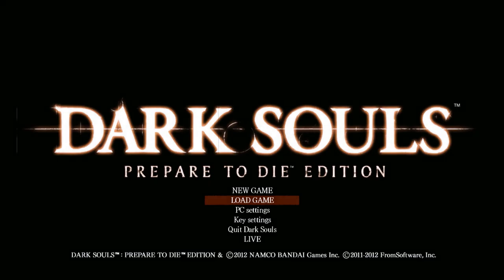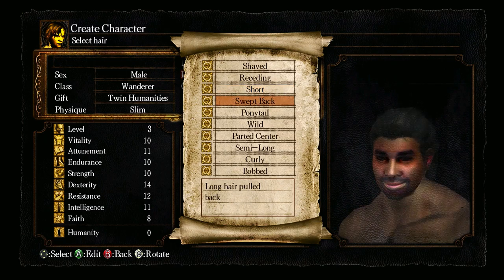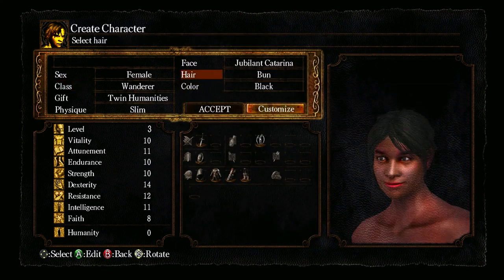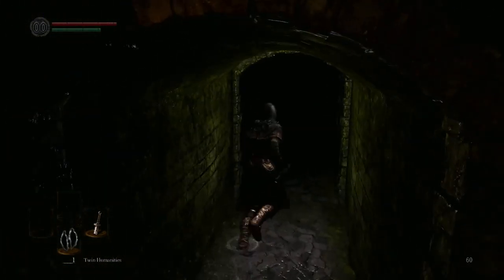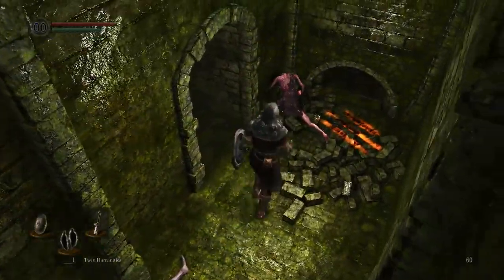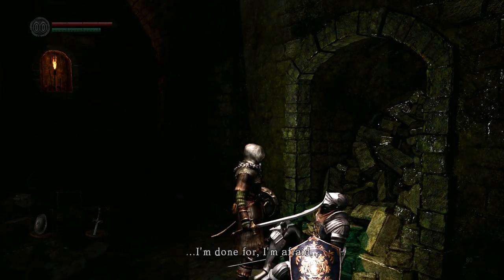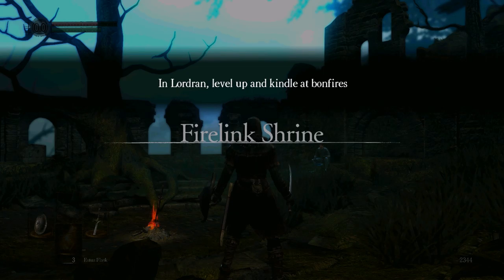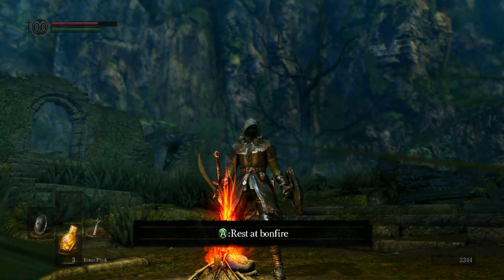[Dark Souls] Let's Play Part 1 - Claudette Sim (1440p)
► A Blind Prepare to Die Edition Playthrough in Extreme Visual Quality
• My friend dared me to play Dark Souls and record everything.  It ain't no bitch in my blood, nigga; it's nothin' but thug. Now I command HIM to watch this entire LP.